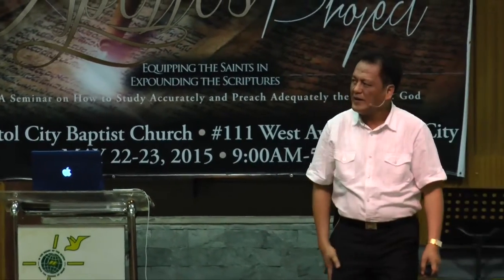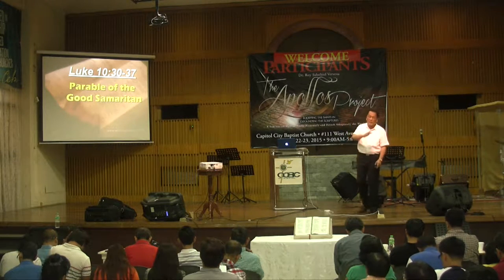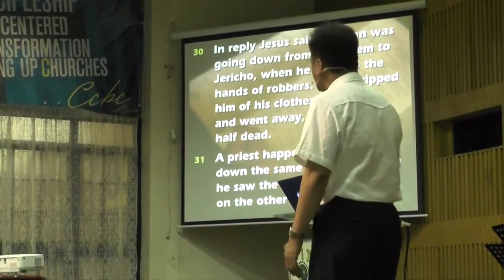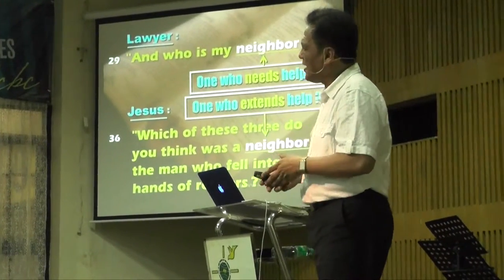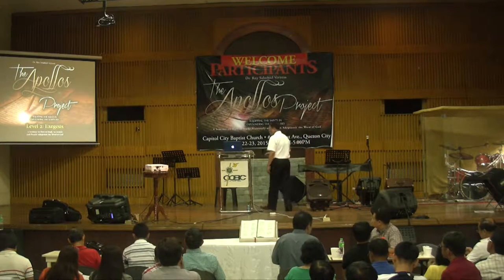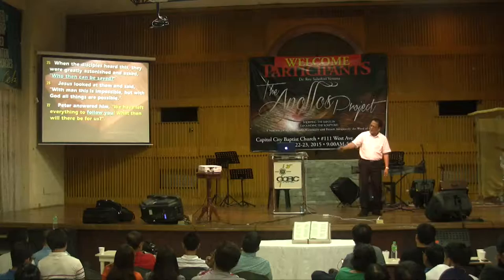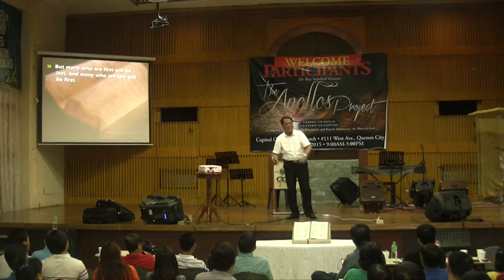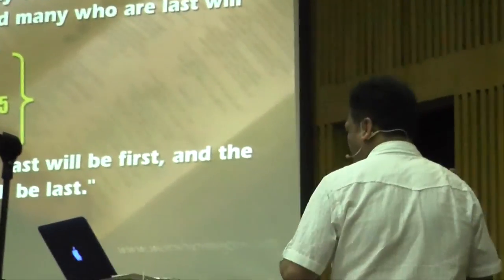Exegesis: Recognize the Literary Genre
The Apollos Project  Level 2 Exegesis
 How to Interpret the Bible ACCURATELY

* Equipping the saints in Expounding the Scriptures
* A Seminar on How to Study Accurately and Preach Adequately the Word of God

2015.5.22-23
Capitol City Baptist Church

Speaker : Roy Salathiel Versos

이 컨텐츠는 The Apollos Project 라는 제목으로 필리핀 목회자들의 자질 향상을 위해 마련된 세미나로서, 성경 해석(레벨 1)과 주해(레벨 2)의 내용입니다.

KCN은 필리핀 교회 리더십 함양을 위한 프로그램을 제작해 오고 있습니다.

Channel은 이 촬영을 위해 장비 및 인력을 협조해 주었습니다.